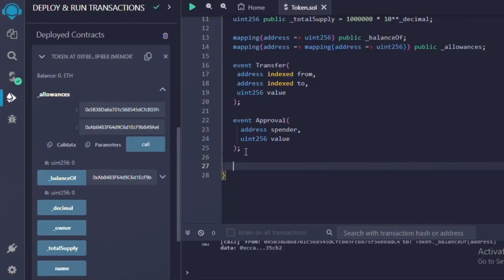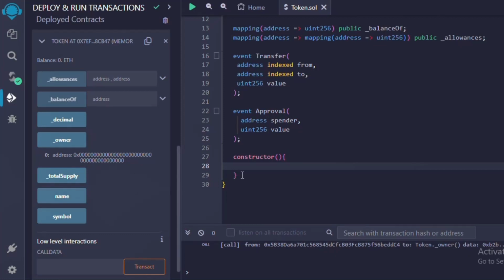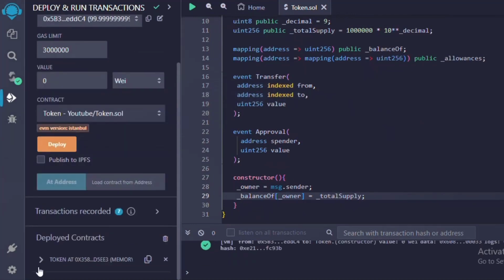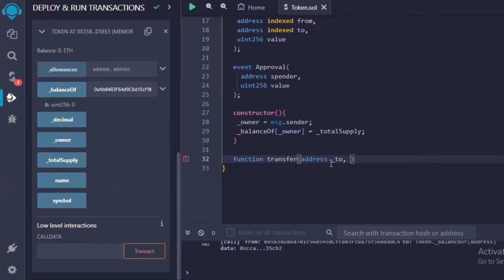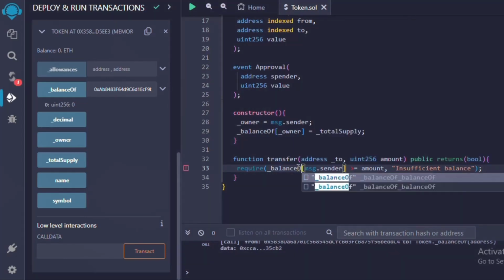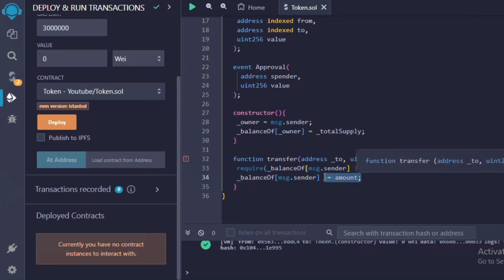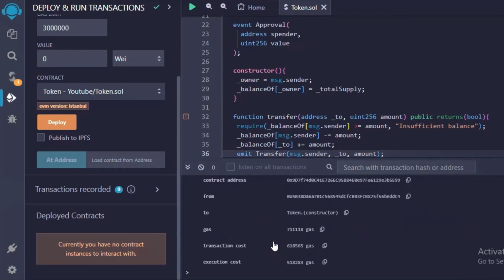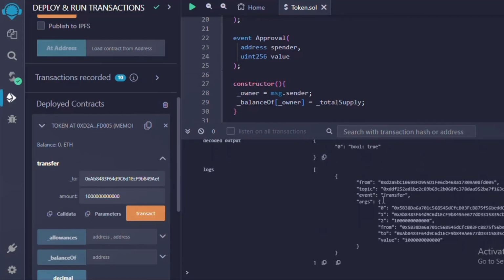Create a simple custom Token(Beginners guide) part 2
Ignore